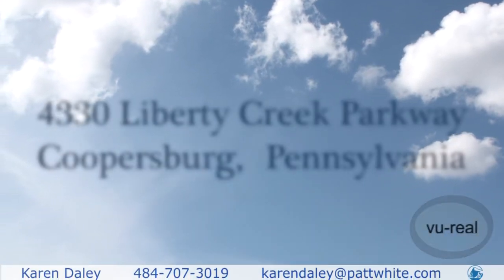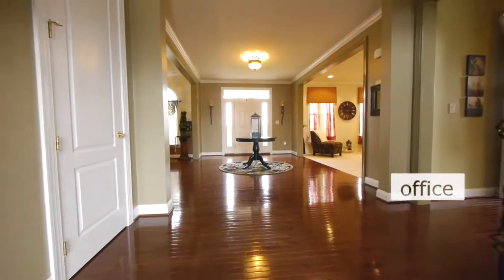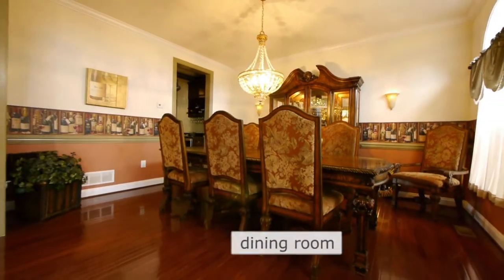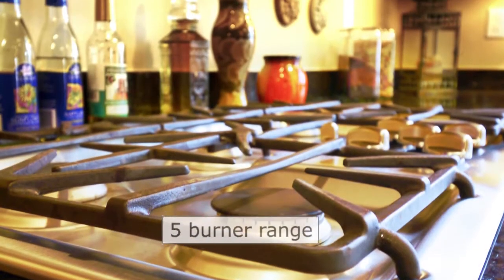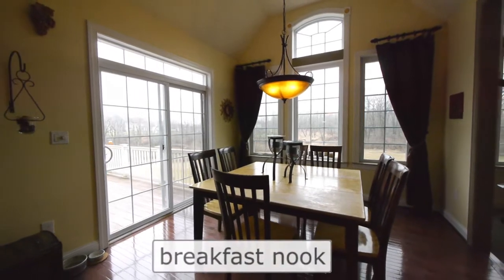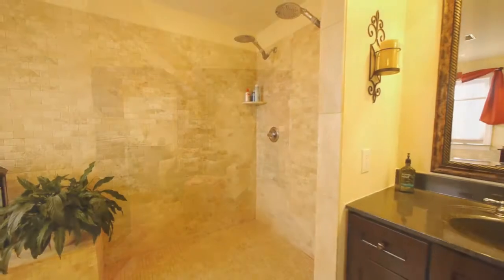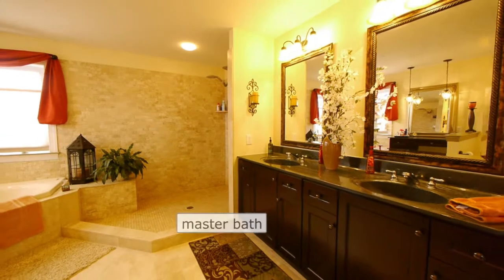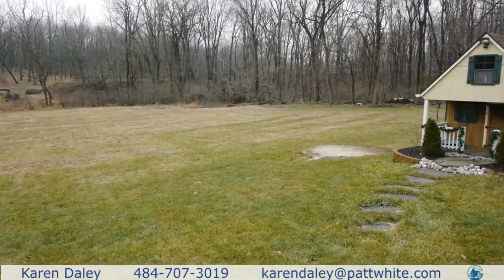4330 Liberty Creek Parkway, Coopersburg PA